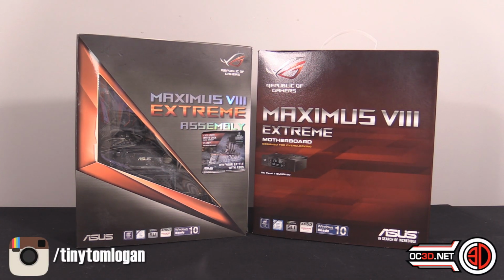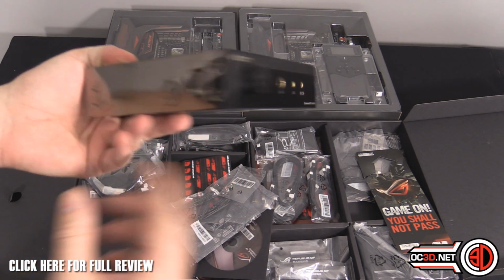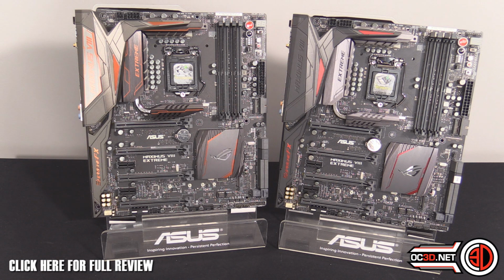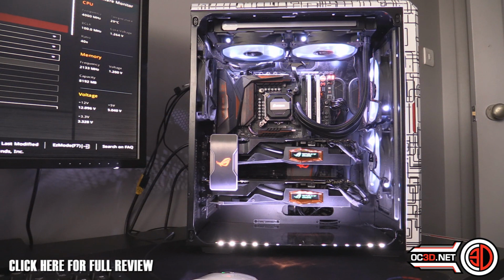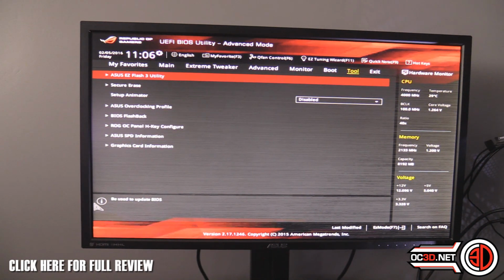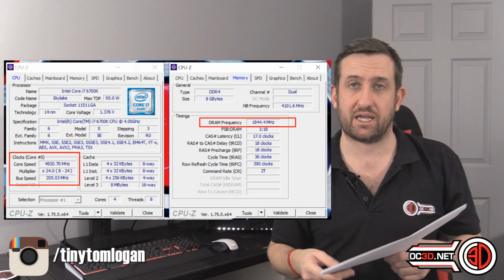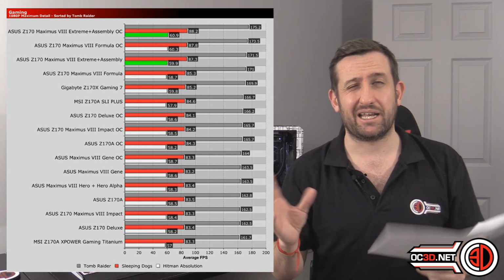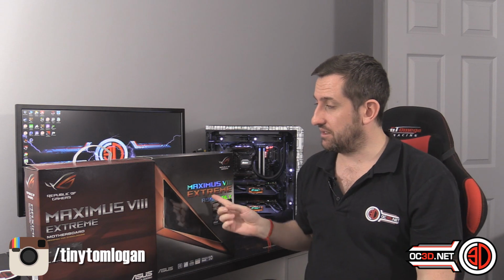Asus Maximus VIII Extreme & Extreme Assembly Review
Asus' latest and greatest motherboards the Maximus VIII Extreme Assembly is with us and we put it head to head with the normal red flavored Extreme!